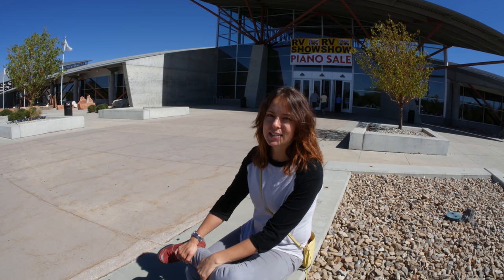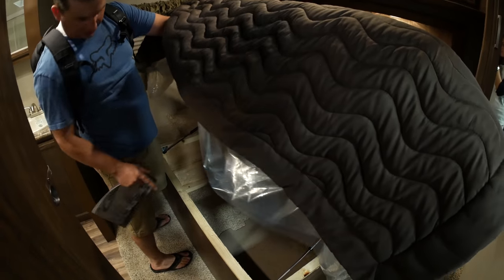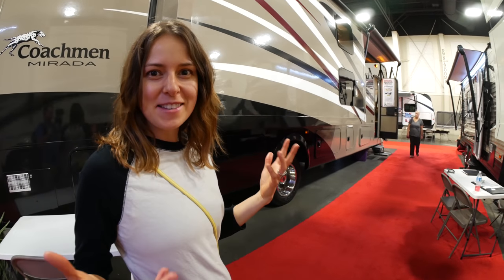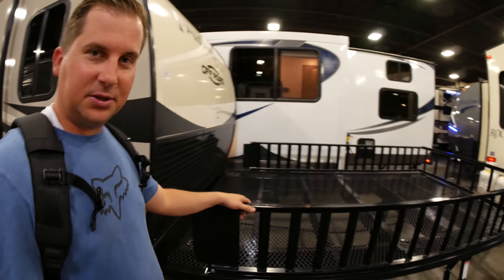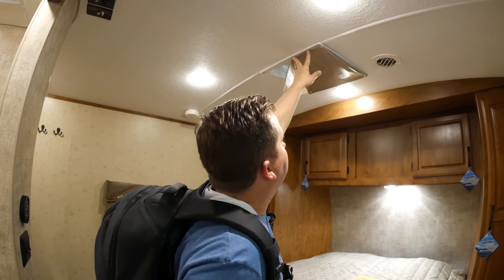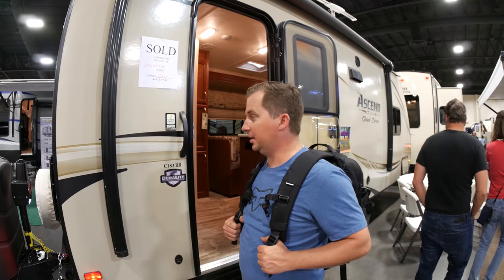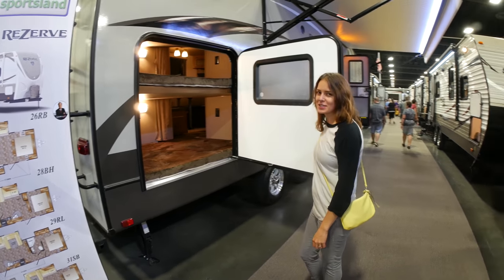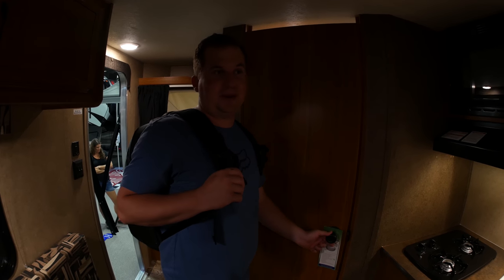The Utah RV Super Show 2015 - TMWE S01 E42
On this episode we head to our first RV show. We are sure glad we did, we learned a lot.

Follow along as we start our life in our Airstream on the road full-time..